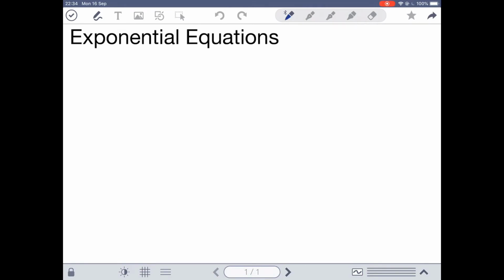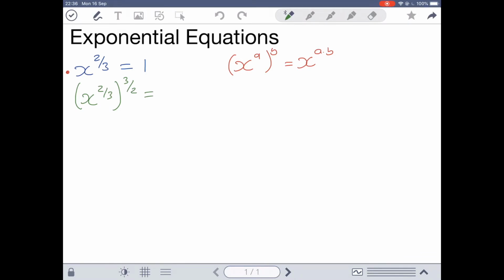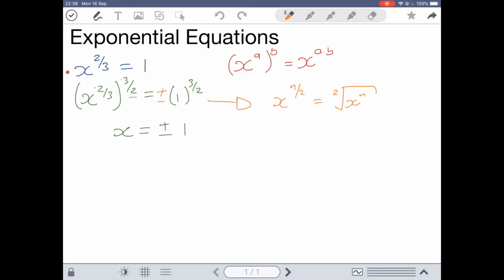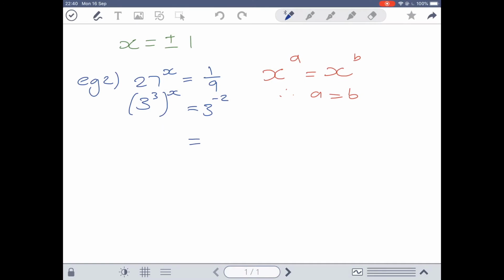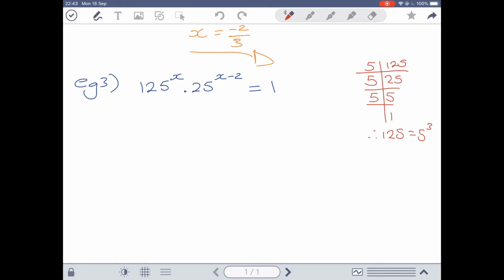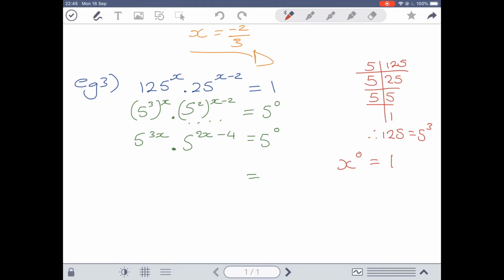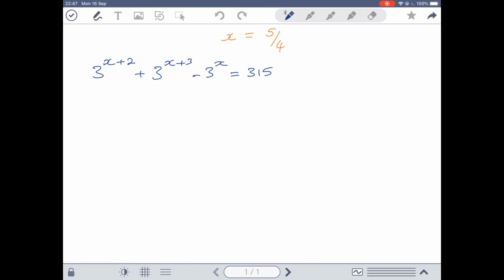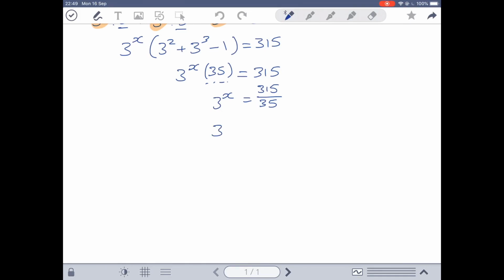Exponential Equations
This video will introduce the 3 basic types of exponential equations as well as how to solve them.